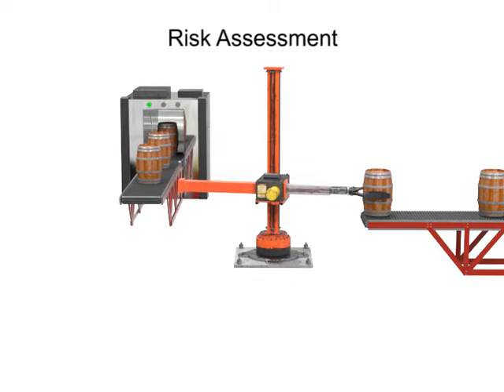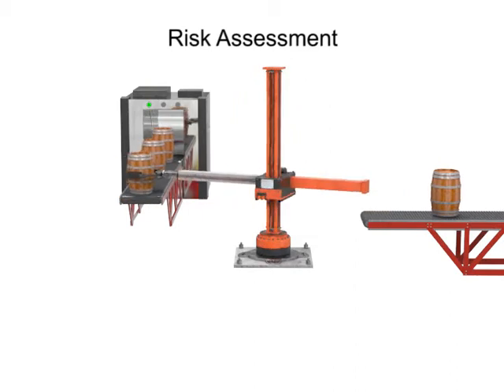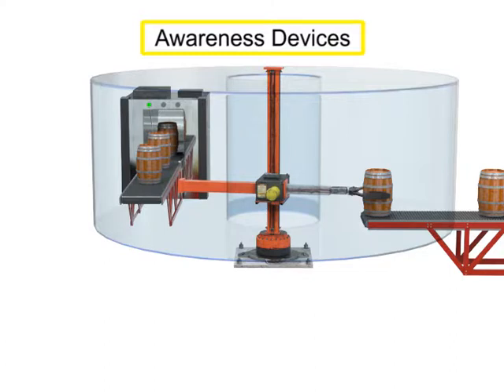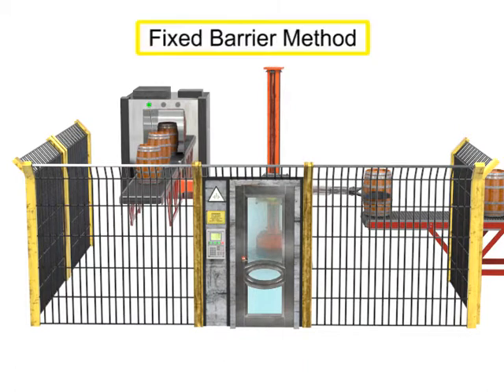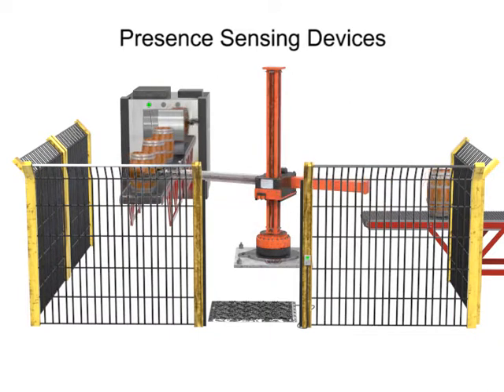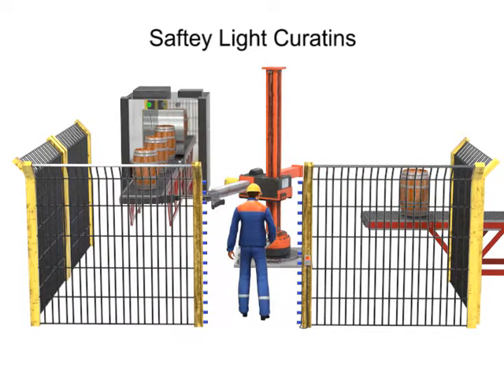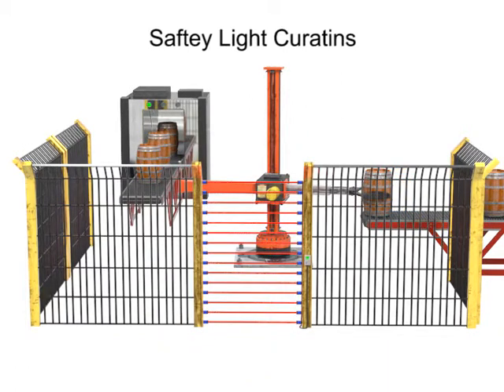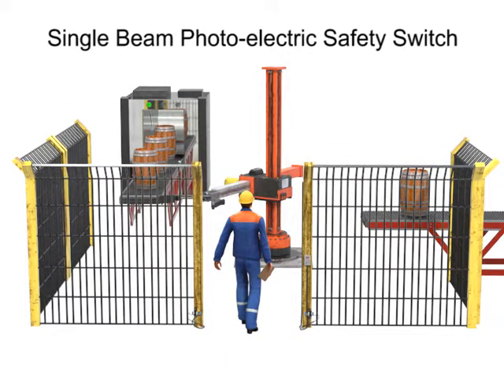Risk Assessment in Robotic Applications